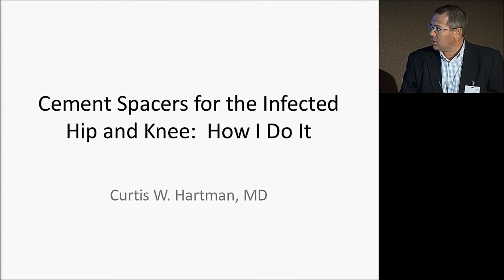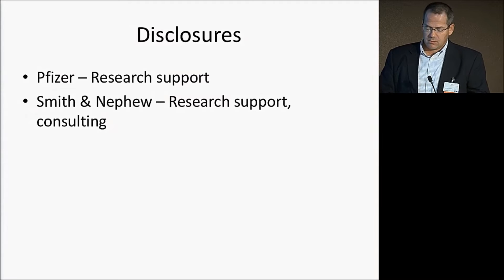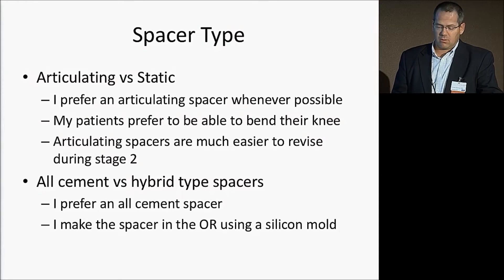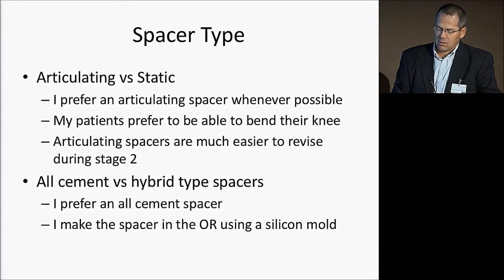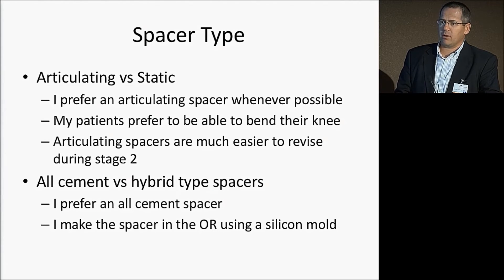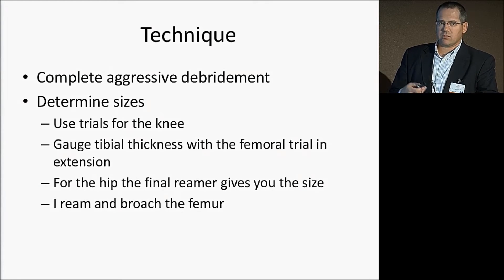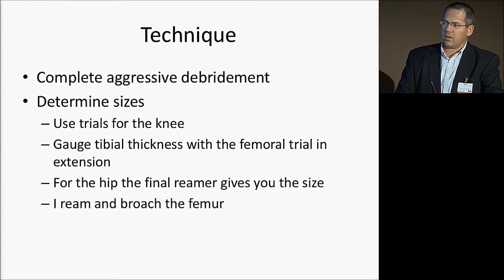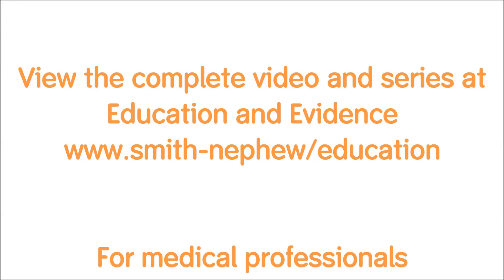Cement Spacers for the Infected Hip and Knee - Revision Masters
In this video, Dr Curtis Hartman discusses how he uses cement spacers during hip and knee arthroplasty surgery. He shares tips he has learned from performing the procedure, as well as instructional videos on how to prepare the cemented implants before surgery.

This was filmed during the Revision Masters educational course in Las Vegas, NV, USA, on 16-17 September, 2016. The presenter is a paid consultant of Smith & Nephew.